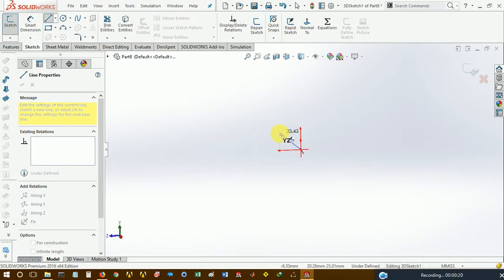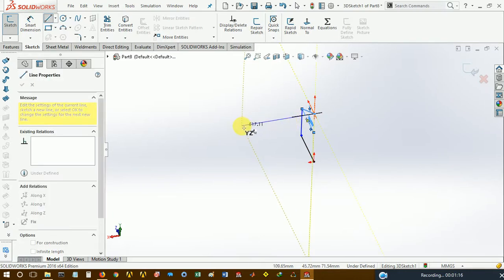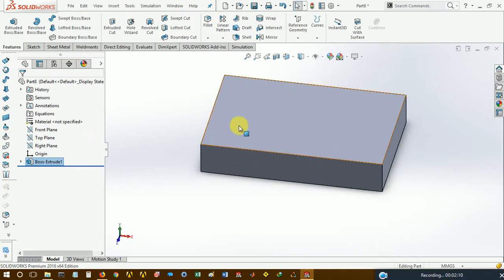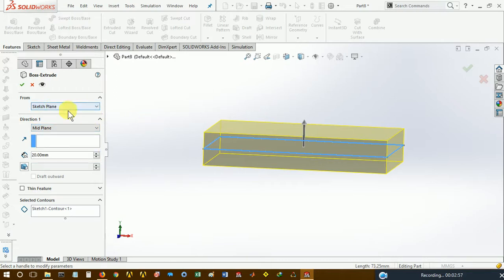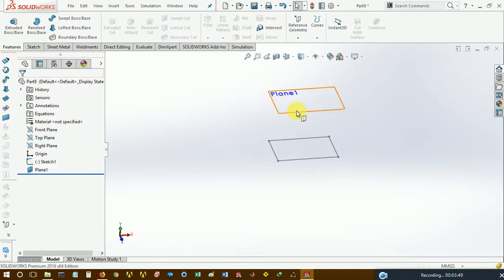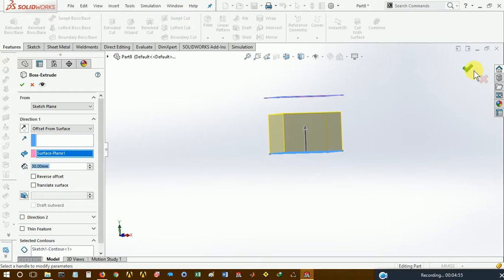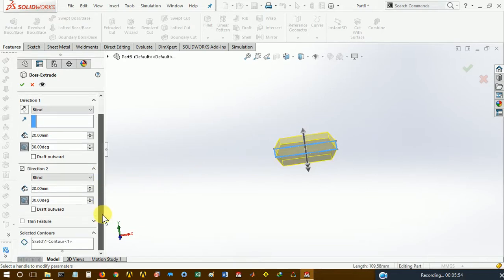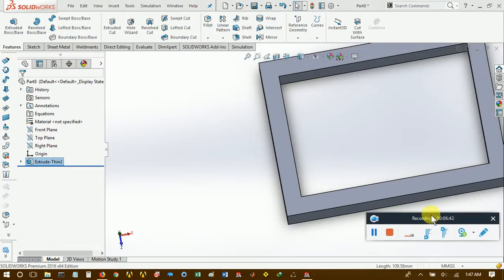3D Sketch | Extrusion | Commands | Solidworks Tutorials | Easiest | Beginners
Using The solidworks and learn about Extrusion..